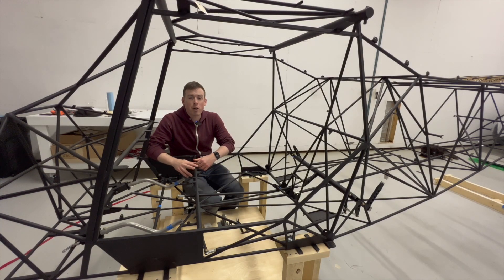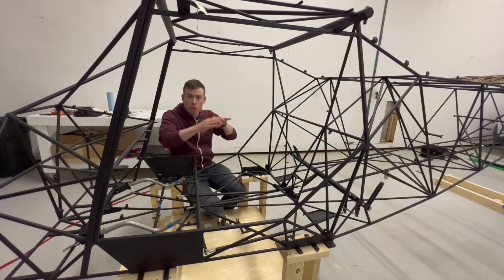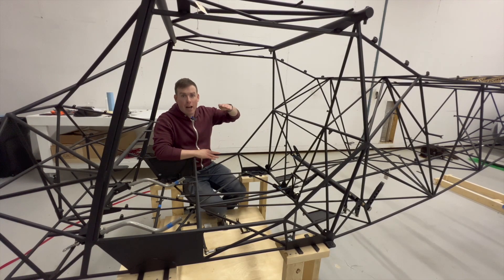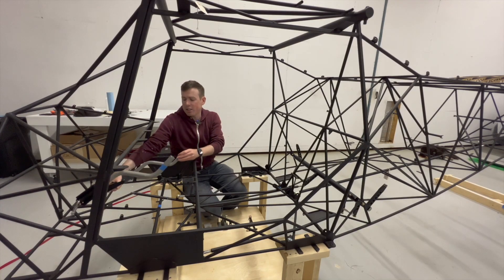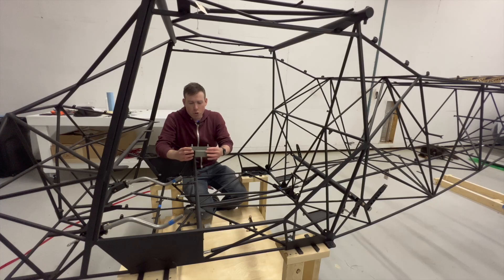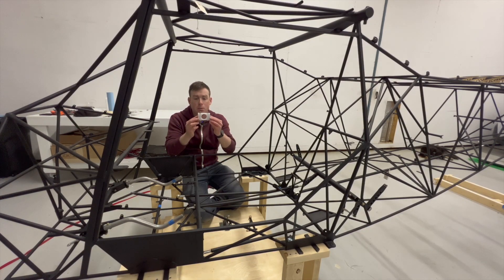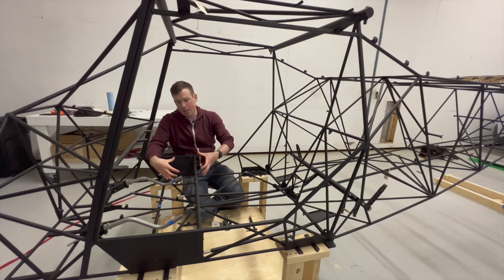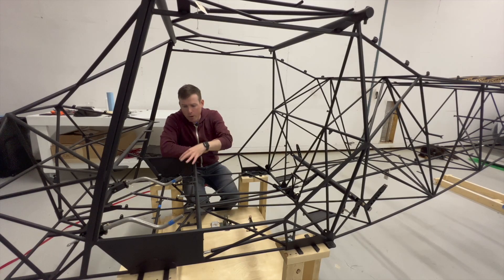Kitfox Build Update 03: Flight Controls Part One (SwiftFox Build Project)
Update on progress with the flight controls